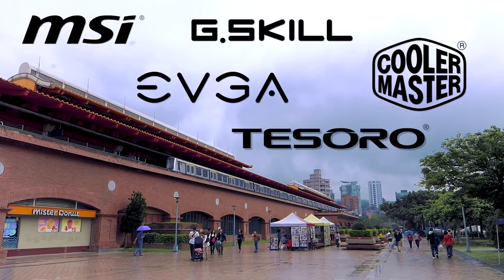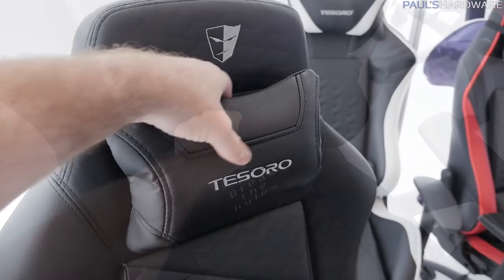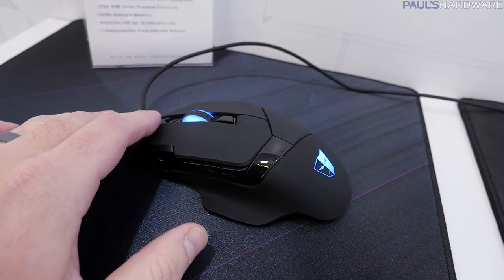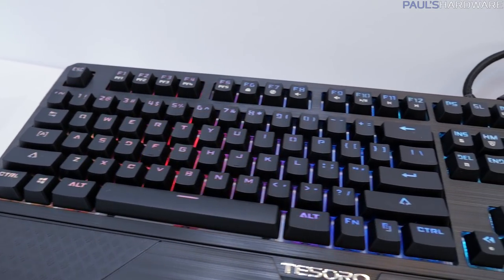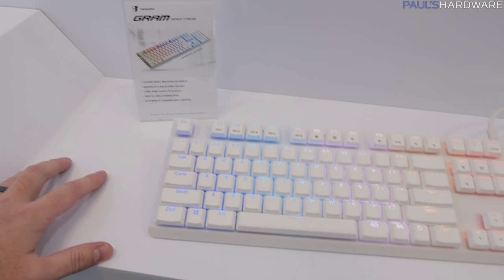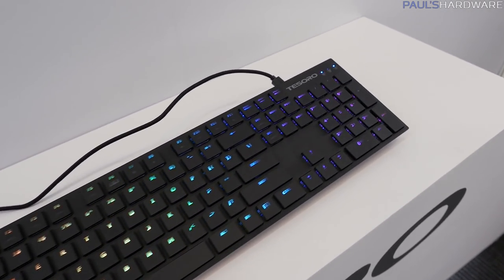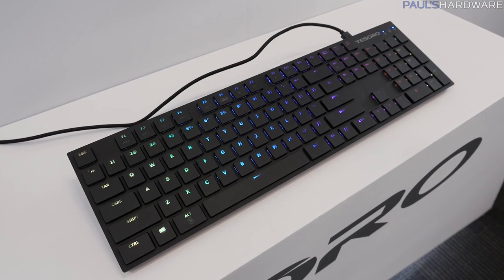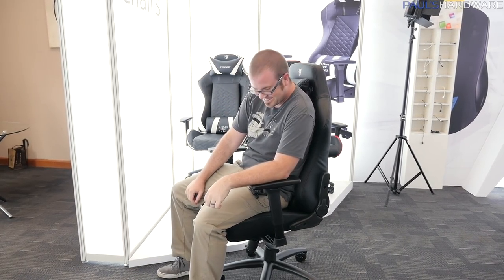Chillin' With Tesoro - Zone Evolution Chair, Gram Keyboards & Gaming Mice